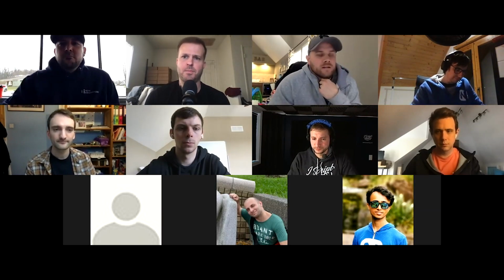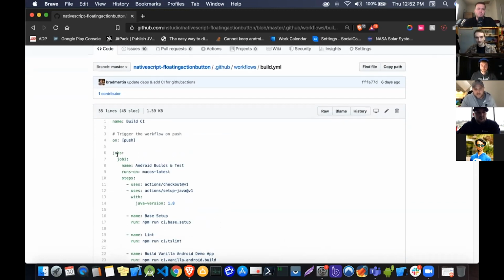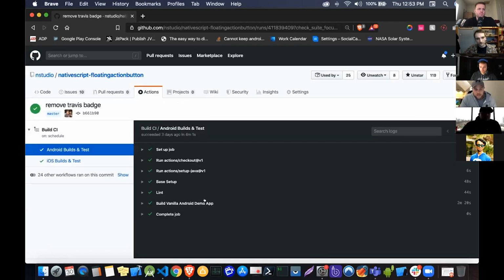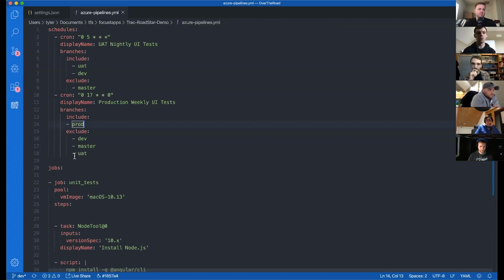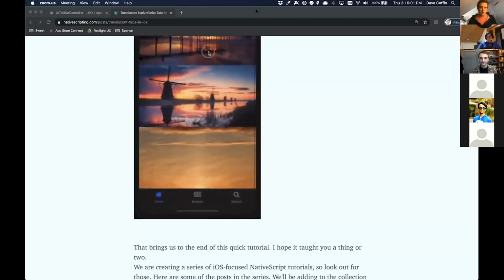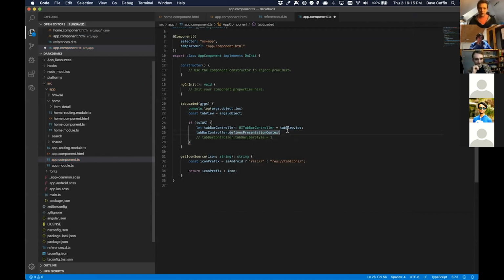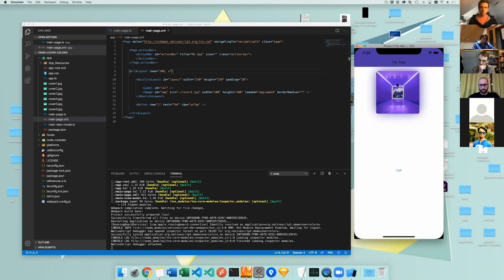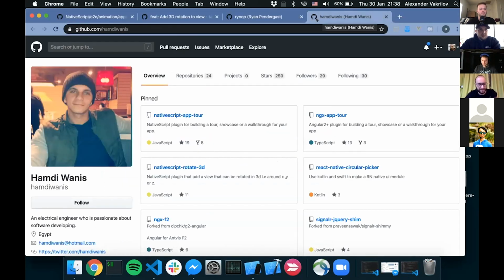The NativeScript Show - Episode 1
The show that cuts right to the content without delay just like the framework cuts to the platform. Listen to what goodies the NativeScript community has to share within the first 1 minute and listen longer if you’re interested in the topics.